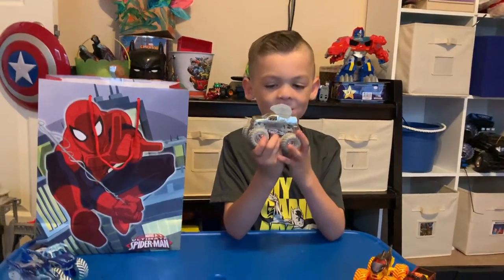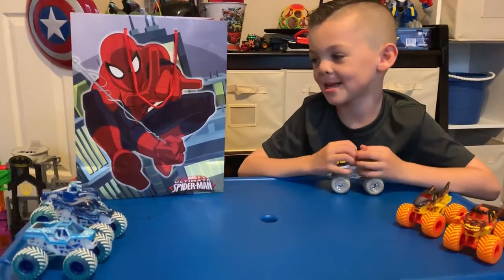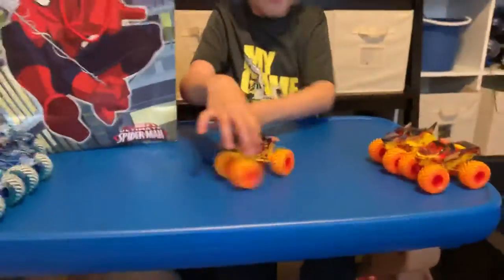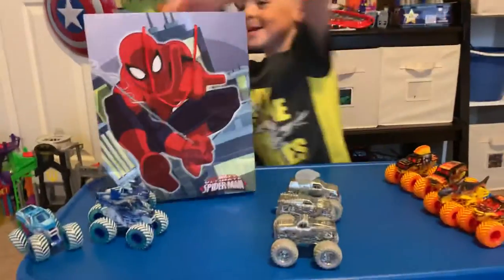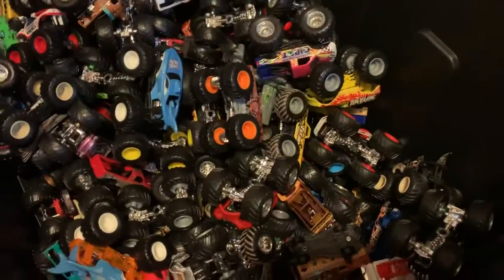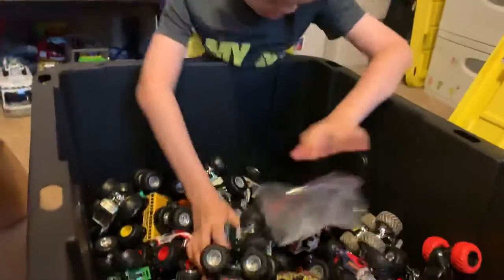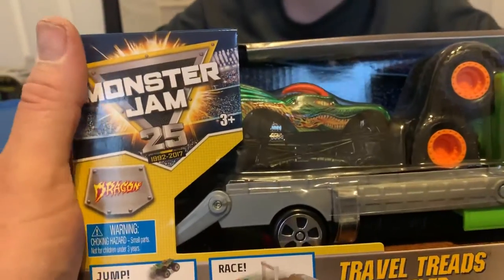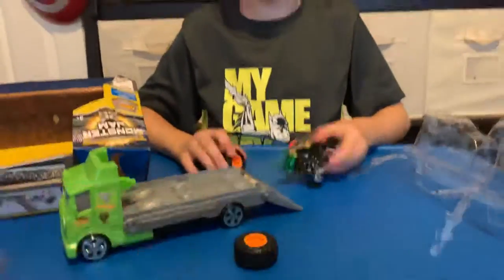Triston’s Toy Mania unboxes Fire and Ice Hotwheels Monster Jam Trucks. Part 1